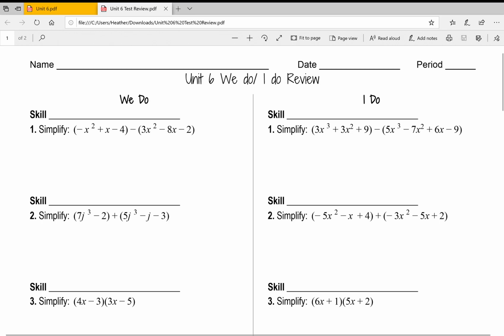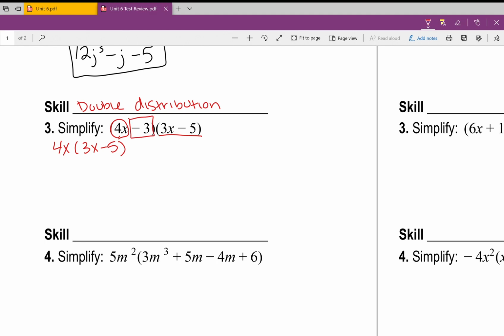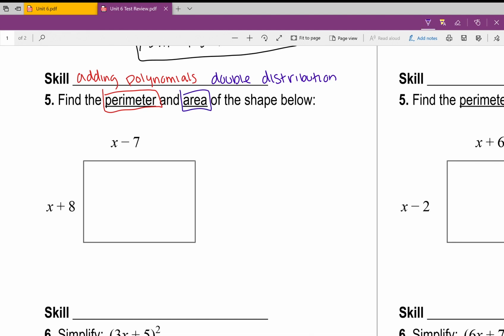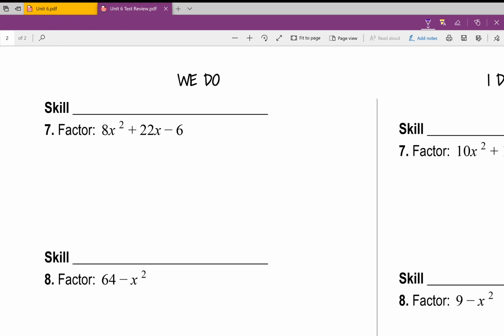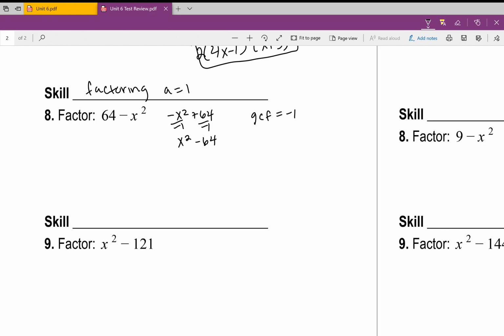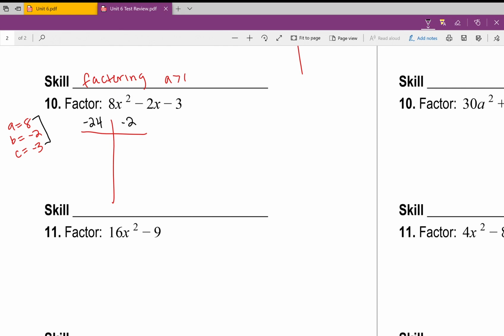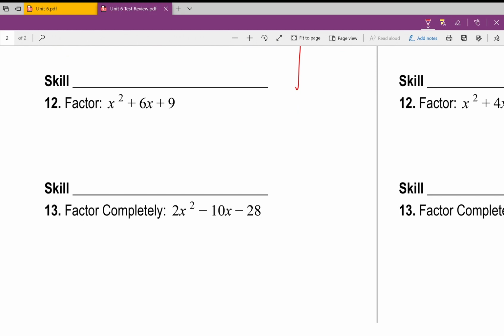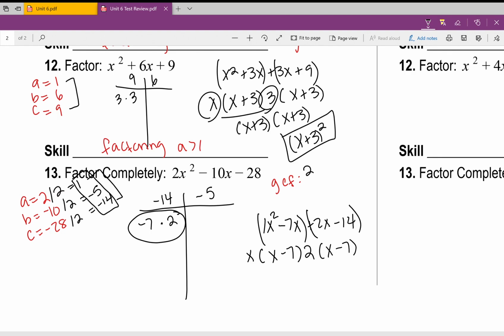Algebra 1 Unit 6 Review